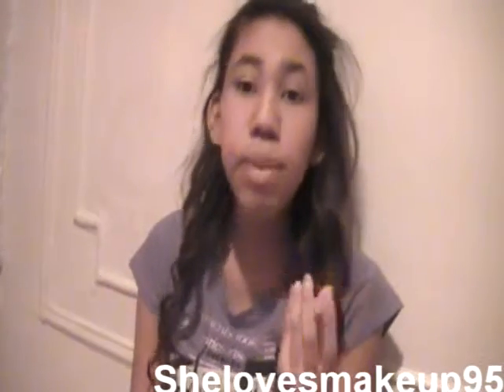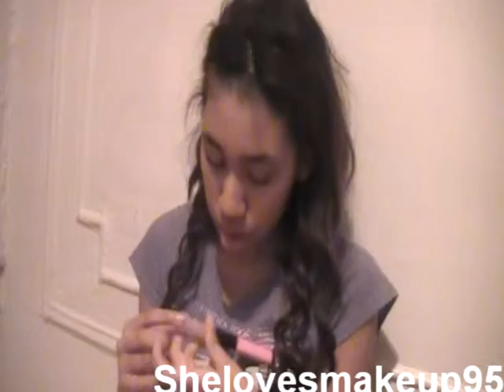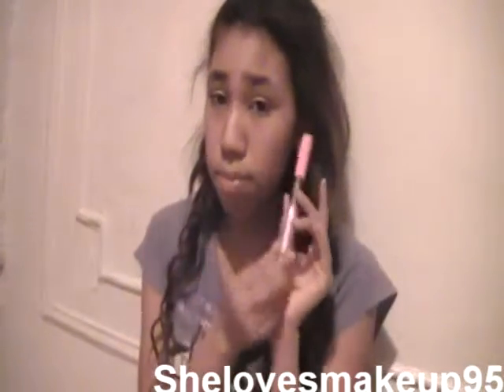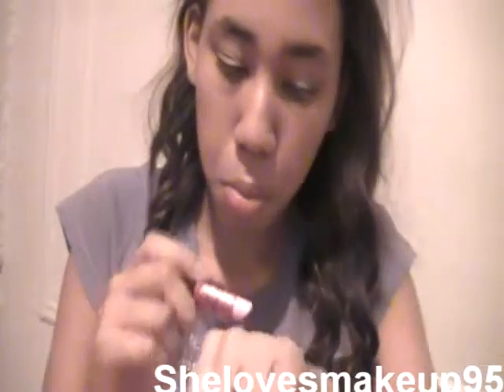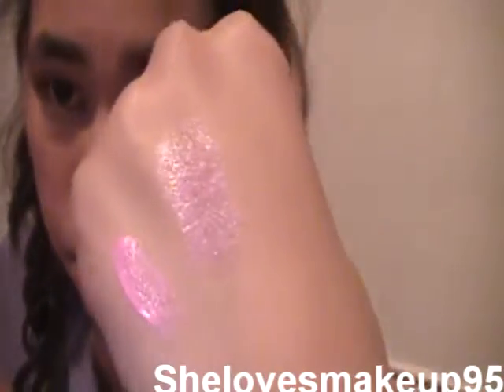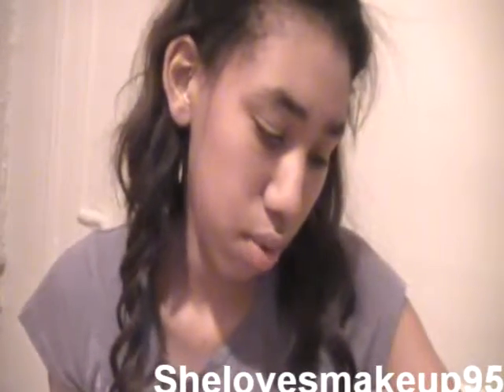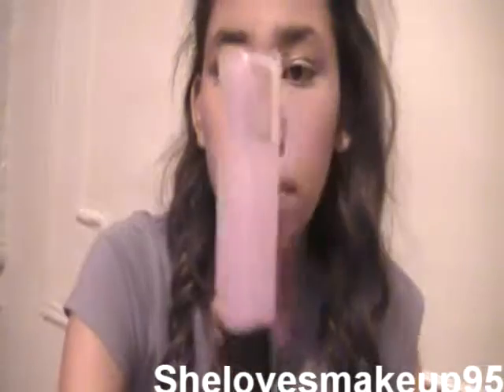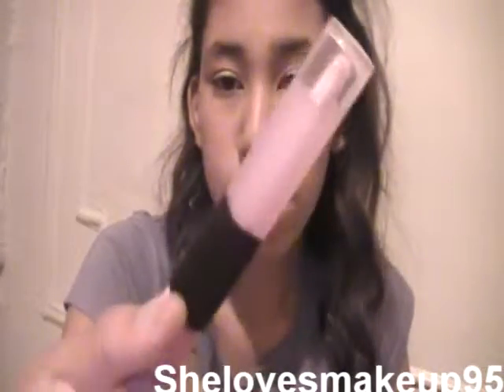Review: elf lipstains